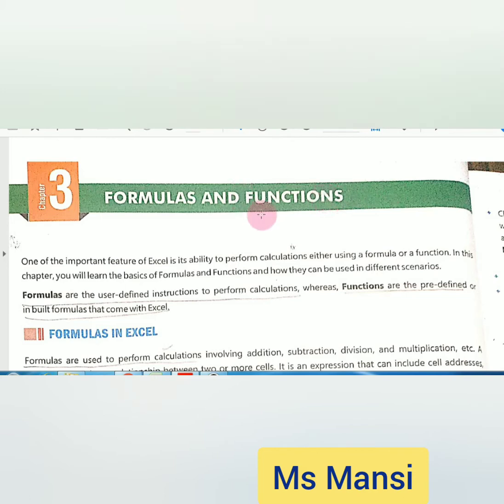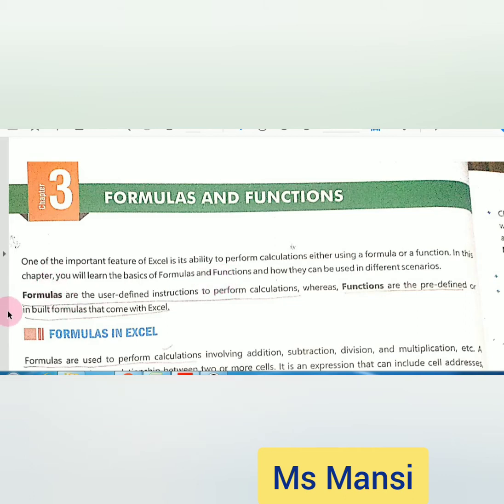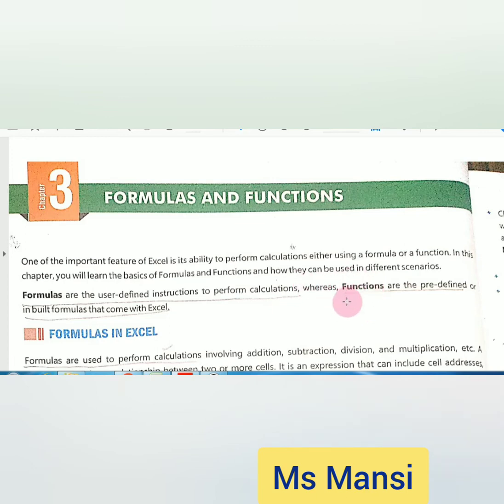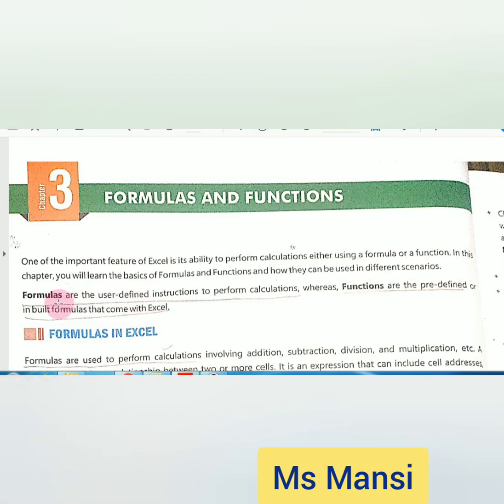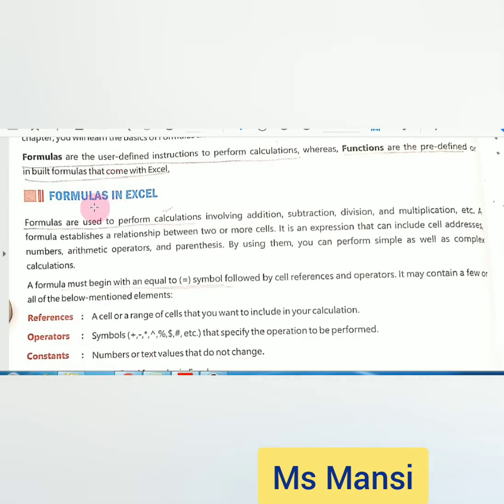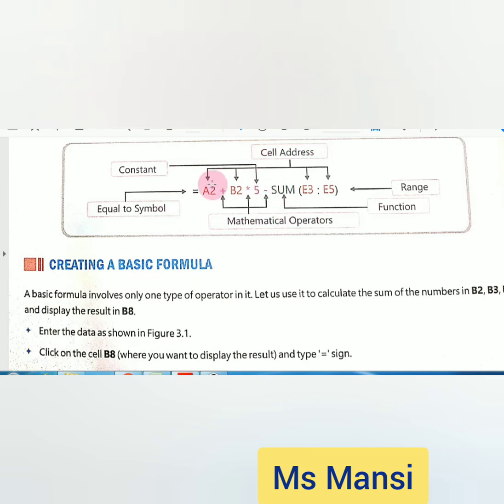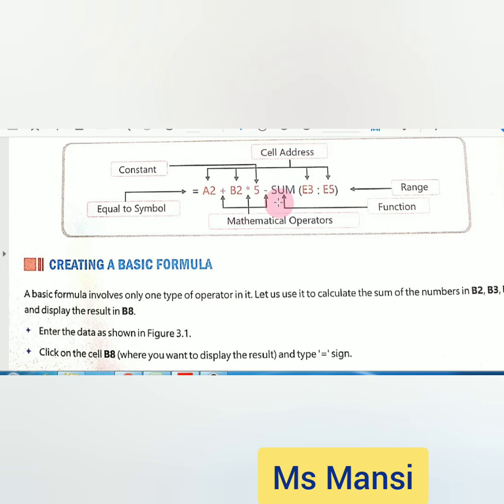Formulas and Functions